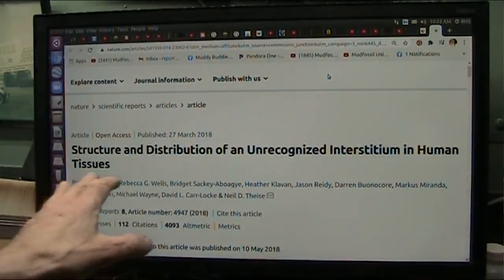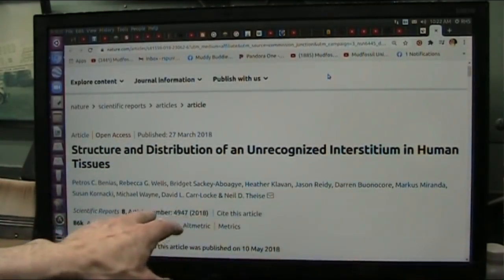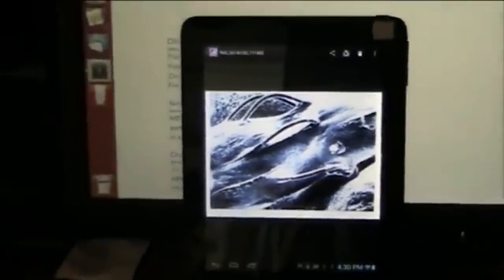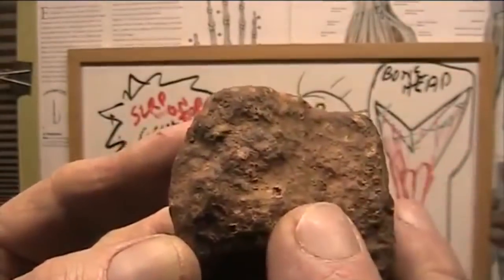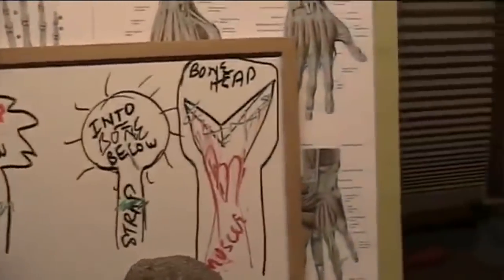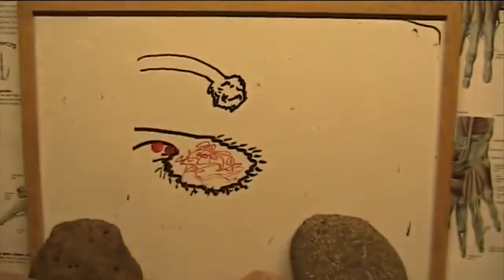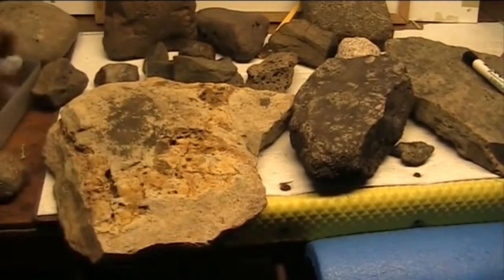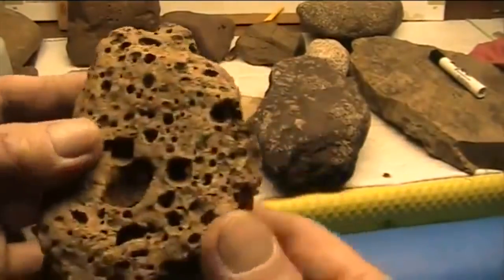The History of Mudfossil Discovery and Research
In about 2010 or so I discovered soft tissue salt water flood victims could transition to stone via "Nucleophilic Substitution" where biology stabilizes encased in mud.
In 2015 this Mudfossil research was mostly complete and this was a video done then and sent out to my associates.
I personally harvested arterial blood from the samples and sent off for DNA pcr tests and were all HUMAN. the lab report says DNA was dense (I know where blood is and what it looks like.)